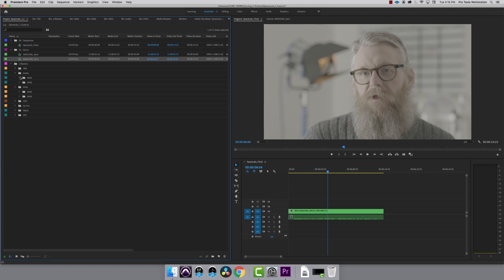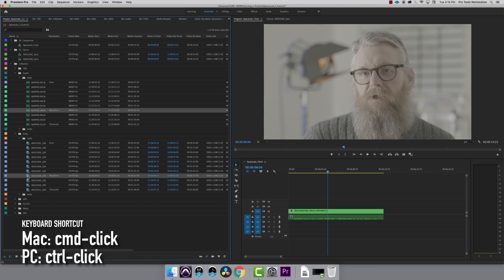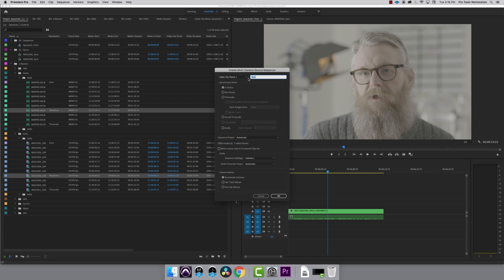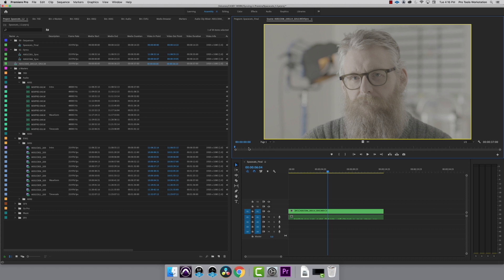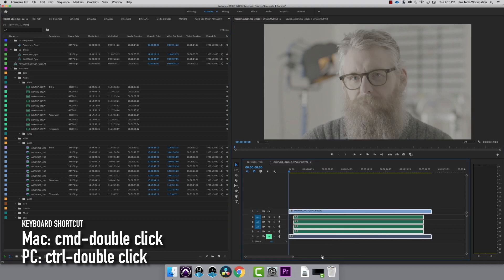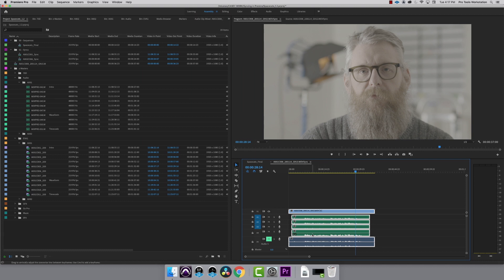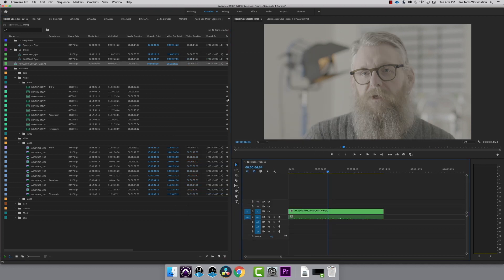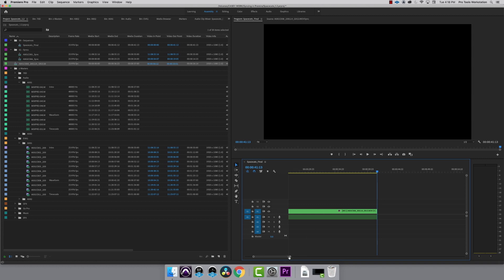Syncing Audio in Premiere with Audio Waveform Analysis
Want to sync your audio and video but forgot to slate or jam timecode? Use audio as your sync method and multi-camera source sequences. It's a great way to keep all your original files intact and have your syncs behave throughout the post workflow.